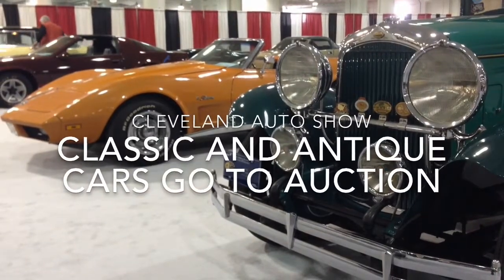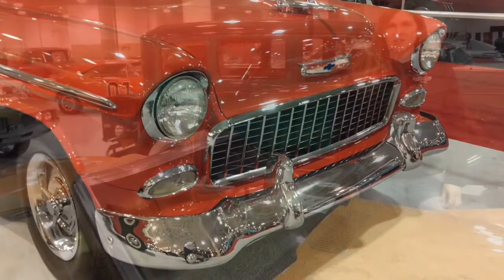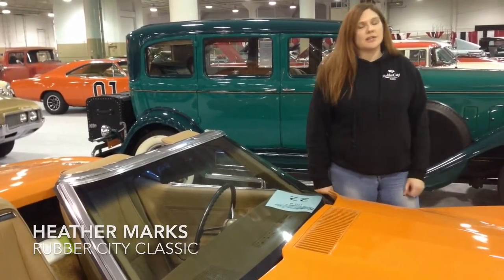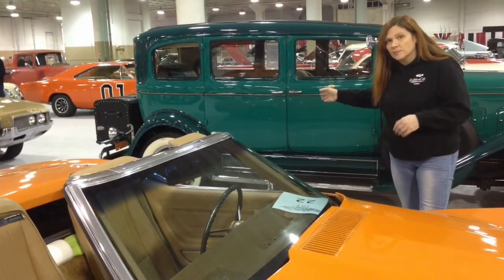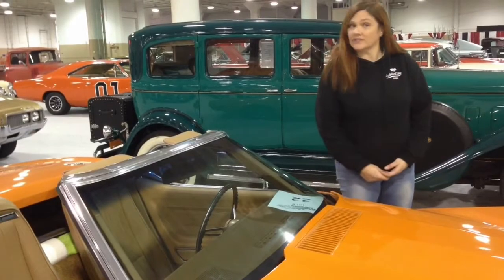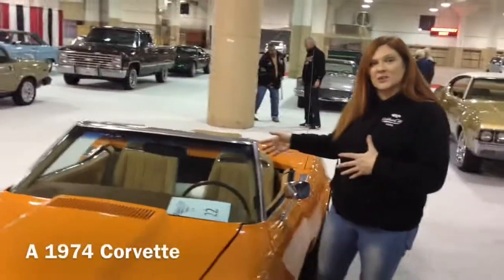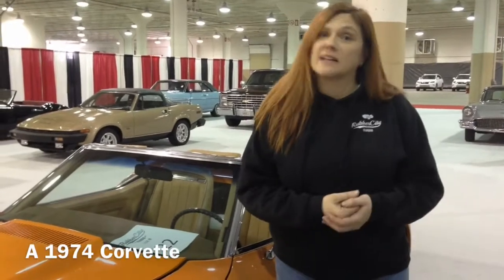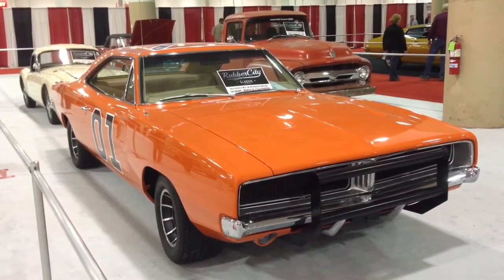Classic, antique cars auctioned at Cleveland Auto Show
More than 40 antique and classic cars go up for sale at the 2015 Cleveland Auto Show in the Rubber City Classic Car Auction inside the I-X Center. It is the first auction in the show's history. Akron Beacon Journal news video shot and edited on an iPhone 5 by Jim Mackinnon.